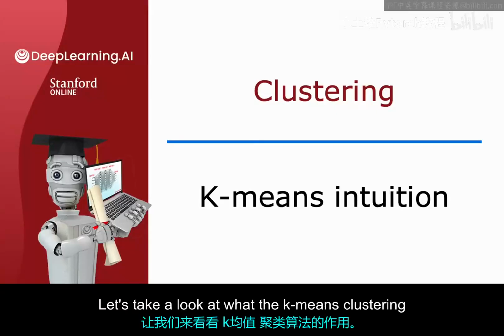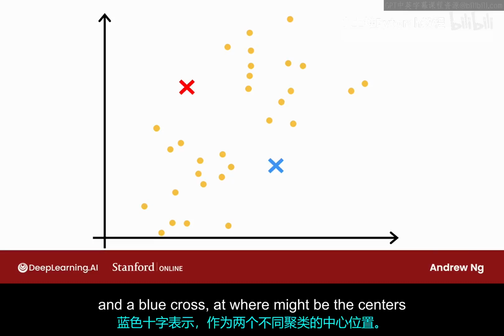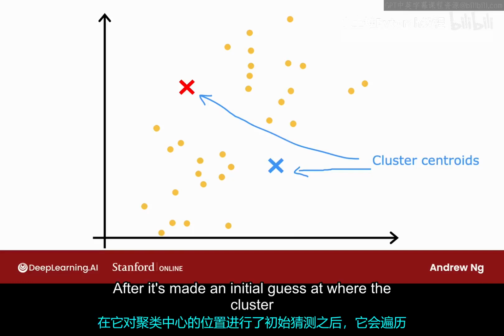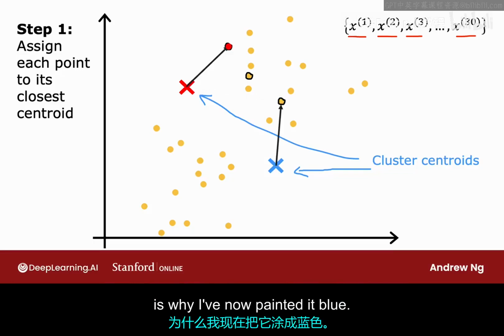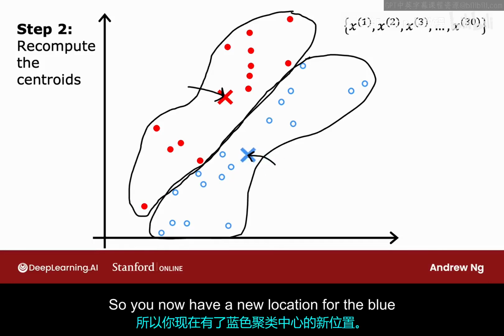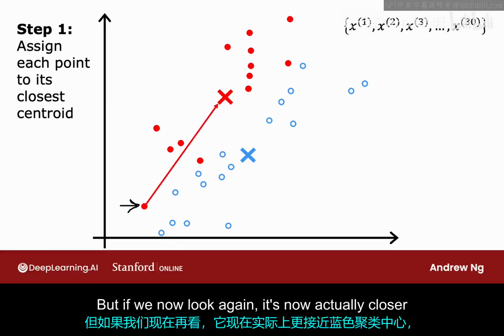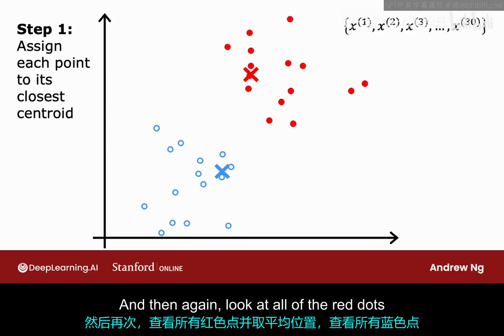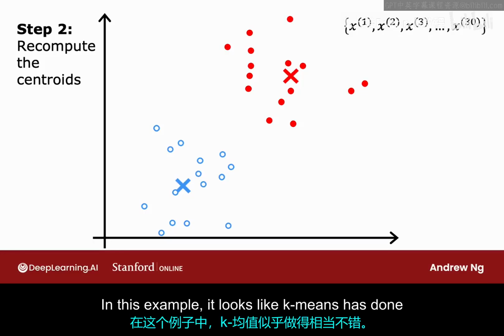吴恩达 机器学习课程 103 K均值直觉